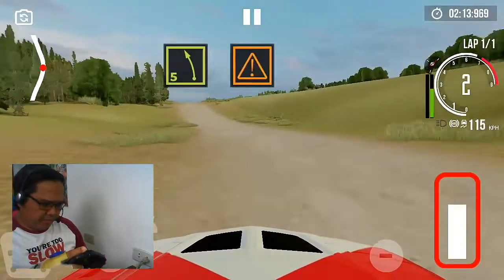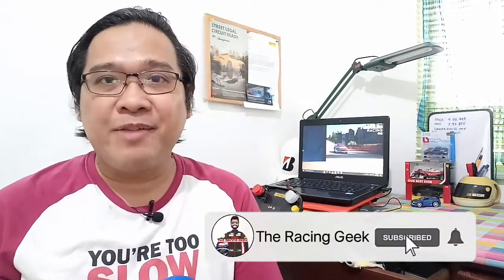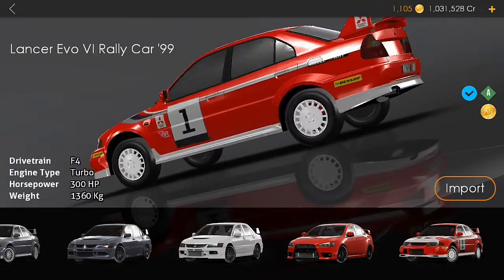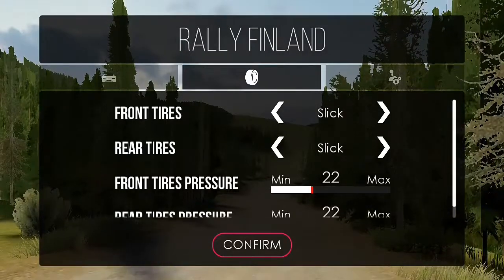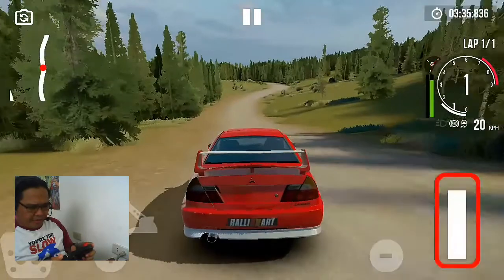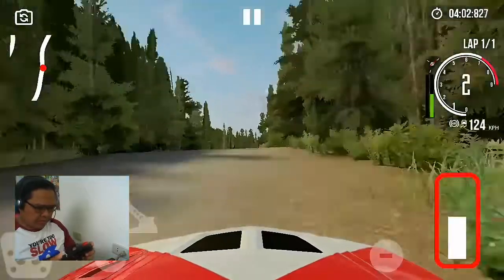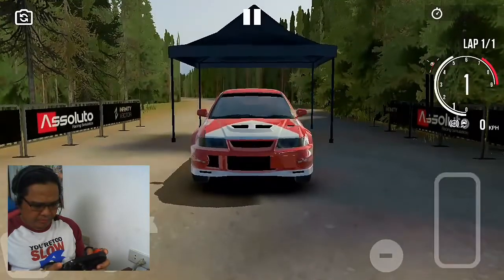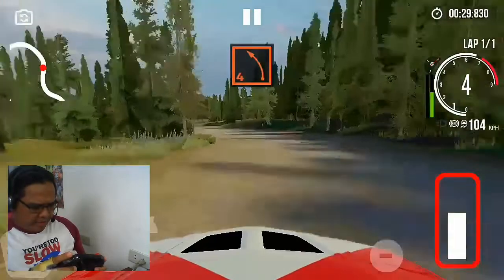Episode 26: LET'S GO RALLY! | Mitsubishi Lancer Evo VI Review | Assoluto Racing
Rally racing is one of the most-followed motorsports events in the world, and among rally races, Rally Finland is one of the most popular. Set amidst autumn trees, Rally Finland features the fastest off-road run times and big jumps that really get your heart racing. In this episode, we take on Rally Finland with the classic 1999 Mitsubishi Lancer Evolution VI rally car in Assoluto Racing.

1. Opening theme

2. Ending theme